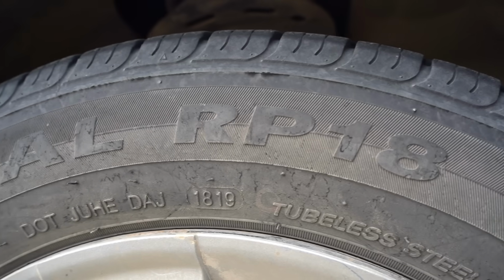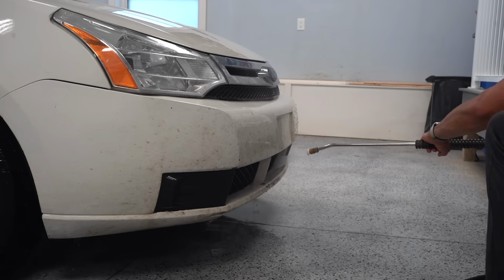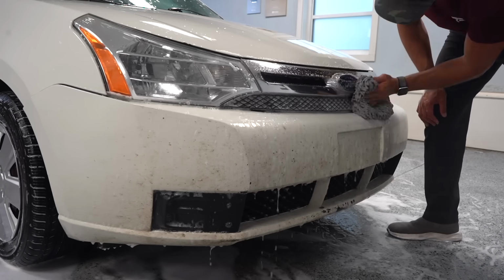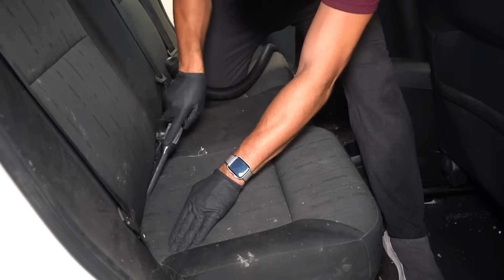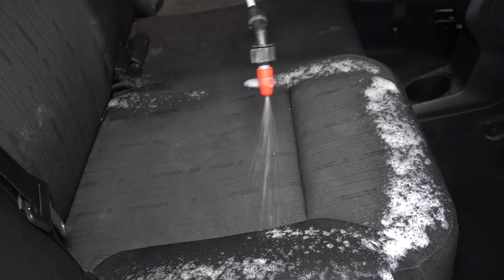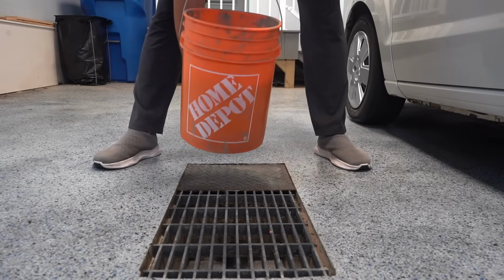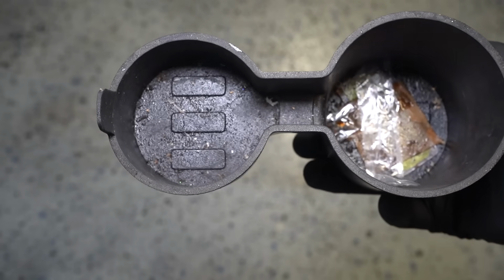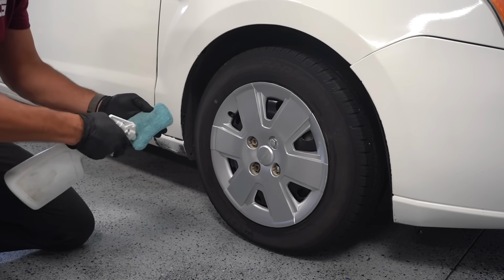Super Cleaning a NEGLECTED Ford Focus! | The Detail Geek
This Ford Focus had been NEGLECTED and hadn't been washed for years so in this video I'll show you my satisfying process to deep clean & transform this Focus!